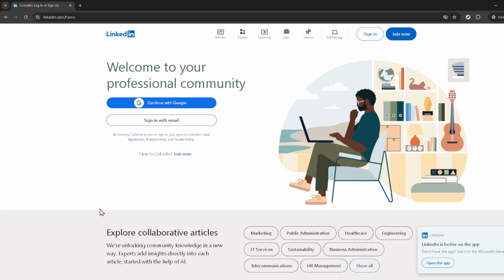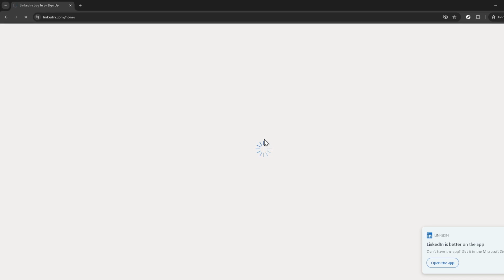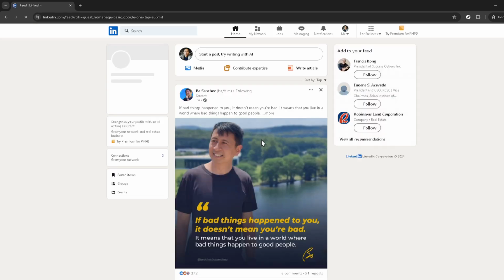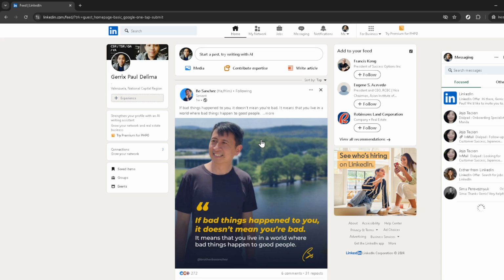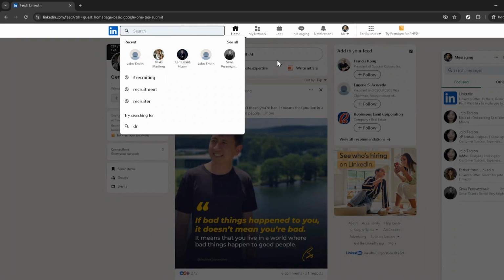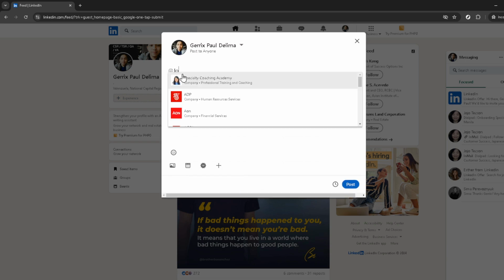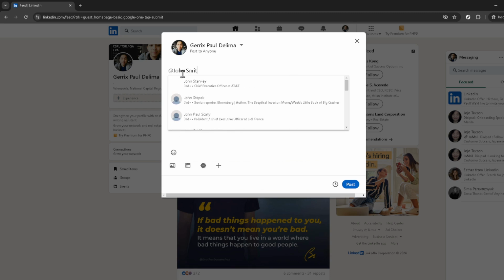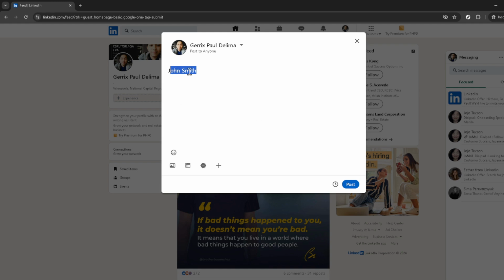How to @ Someone on LinkedIn (Full 2024 Guide)